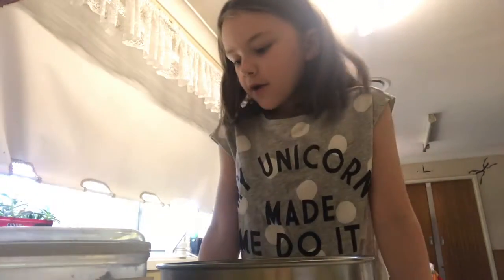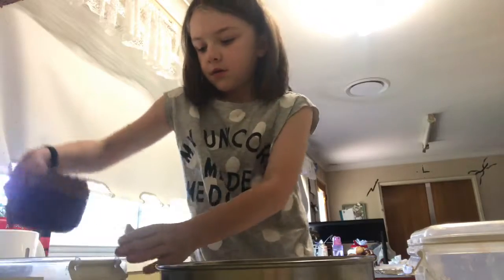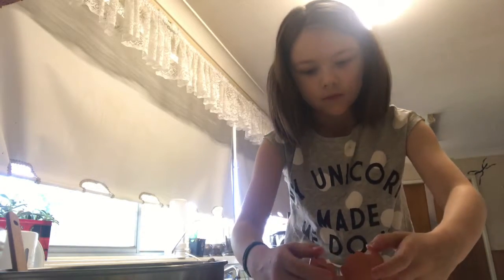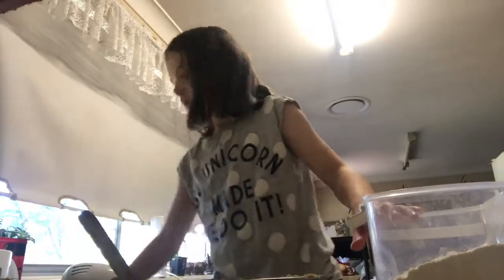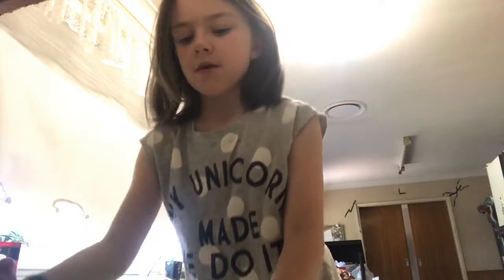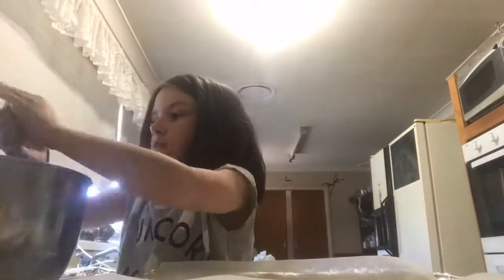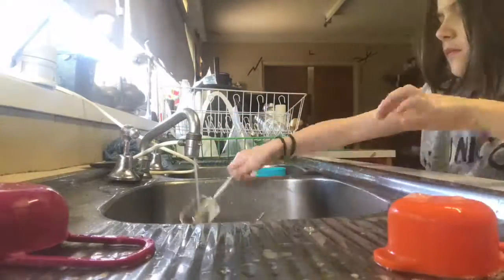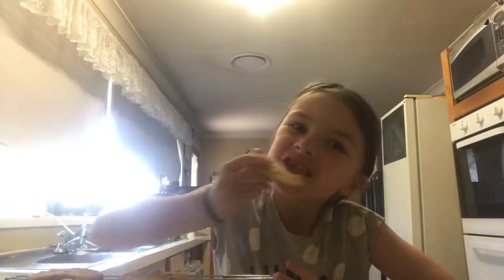Choc Chip Cookies | Chanelle Avenue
Hey everyone! So it's Valentine's Day here and I thought I'd share some love...my love of cookies!